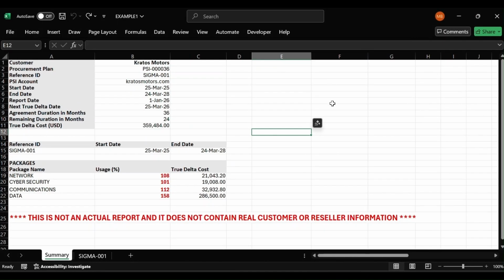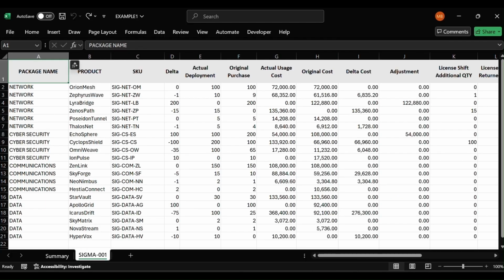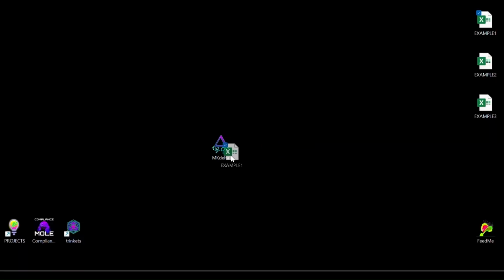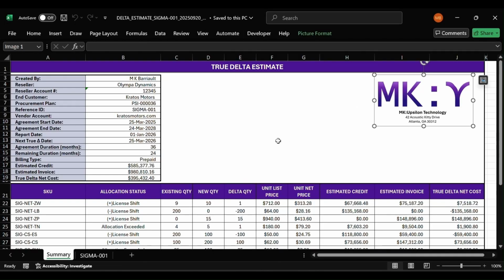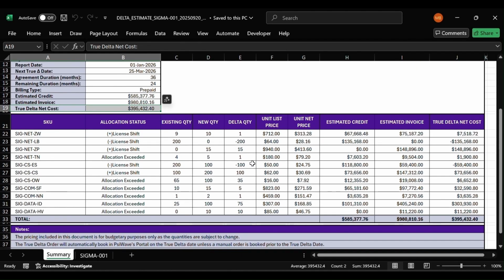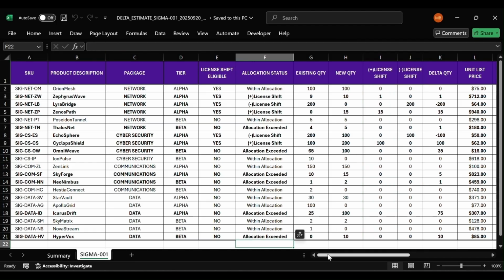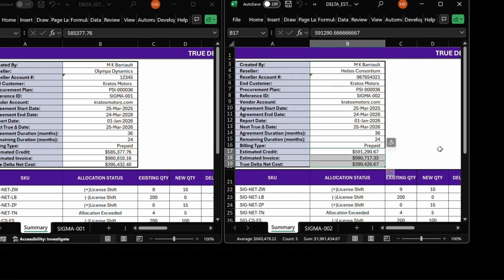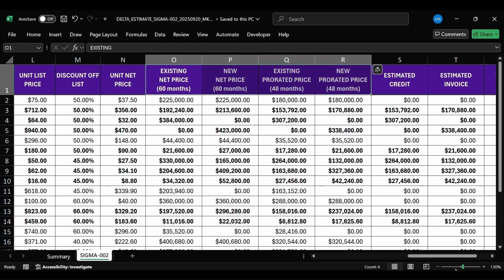MK:DELTA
∆ Meet MK:Delta –

🐍 A Python-powered app that generates annual True-Up price estimates for XaaS-based License Agreements!

💡 Background / Inspiration:

💼 In a previous role in the world of IT Distribution, I specialized in Cisco XaaS / License Agreement sales operations. At the time, the Cisco Business Unit didn’t have a dedicated team for subscription management — leaving a need for process standardization.

🛠 I took the challenge head-on, applying LEAN methodology and collaborating across teams to begin creating harmony between internal systems and the many nuances of XaaS subscriptions.

🧩 One nuance in particular caught my attention: Cisco’s True Forward process. As Enterprise Agreement (EA) sales accelerated, estimating True Forward costs became increasingly complex. Many partners weren’t familiar with how True Forwards worked, and internal quoting tools couldn’t handle the Cisco report formats.

✨ This process had a certain je ne sais quoi that fascinated me.  So, I went down the rabbit hole to learn every detail of the calculations and workflows involved.

⚙ The Project:

💻 This project began as a Visual Basic macro I built as a personal side project on my own time, using Microsoft Copilot to generate 100% fictional sample reports. My goal was to surprise my previous company with a working solution; however, I separated from the company prior to the big reveal.

🧠 After leaving, inspired by Lex Fridman, I threw myself into the world of Python! Looking for real-life problems to solve, I circled back to the True-Up pricing challenge…

 🕺And that’s how MK:Delta was born 💥

⚠ Important Notes
✅ MK: Delta was developed on my personal computer as a side project.
✅ Tested only with synthetic / randomly generated data and reports — no real customer, distributor, partner, or Cisco data or reports were used.
✅ All companies and products in the reports are 100% fictional.

🤝 If you’re looking for custom Python tools, data automation, or smart solutions for your business, let’s connect! I’d love to collaborate!

📌Note for any viewers who are unfamiliar with the “IT Channel” – Tech Manufacturers sell hardware/software to Distributors, who sell to Partners (Resellers, VAR’s, MSP’s, Service Providers, etc), who sell to the end customers (Private Companies, Government/Military Entities, School Districts, Healthcare Entities, etc)